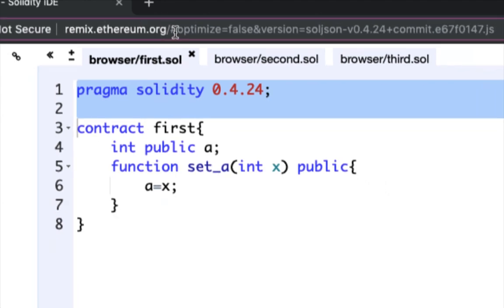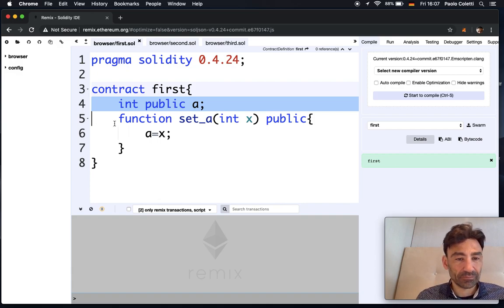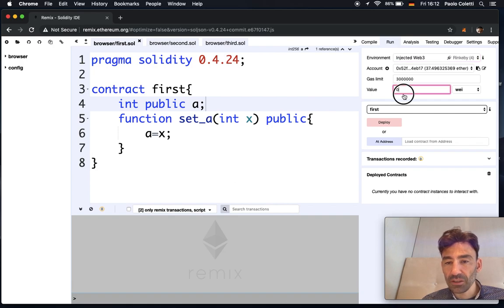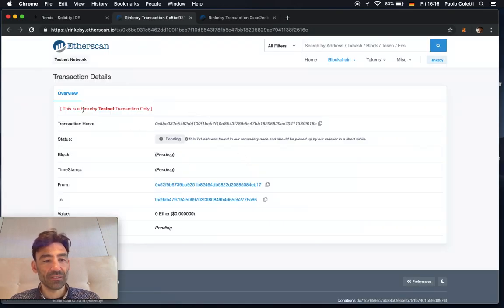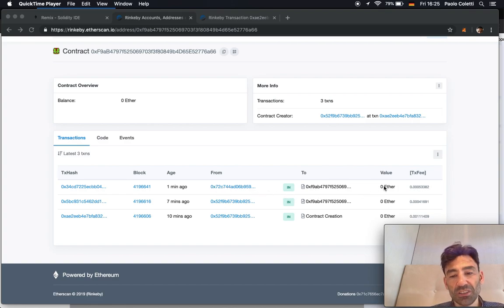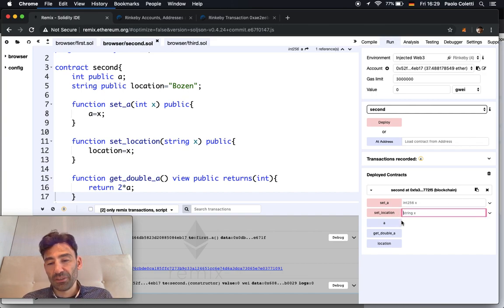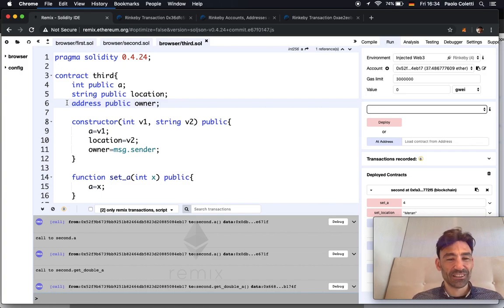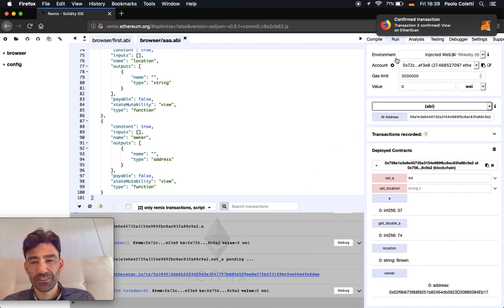Solidity: 03 First Solidity Contracts